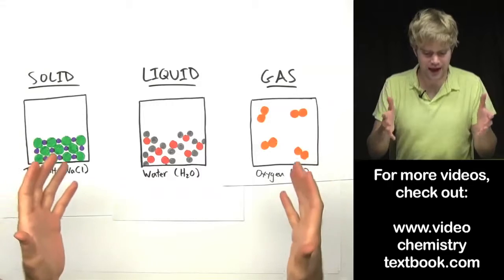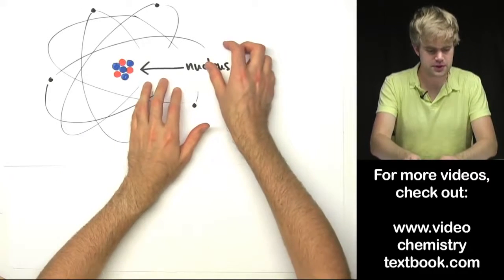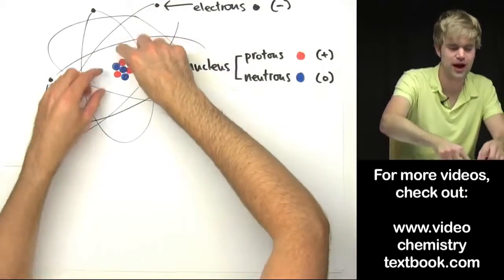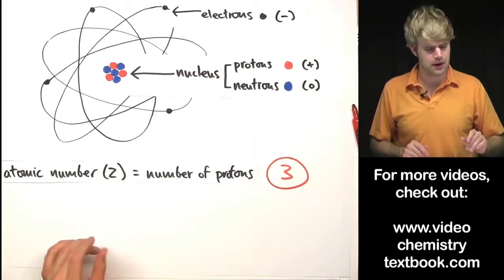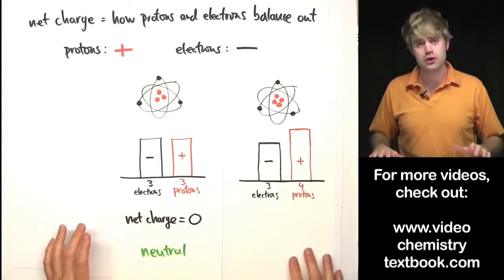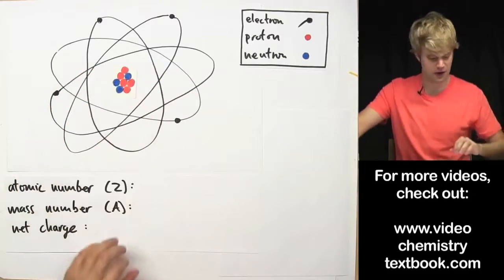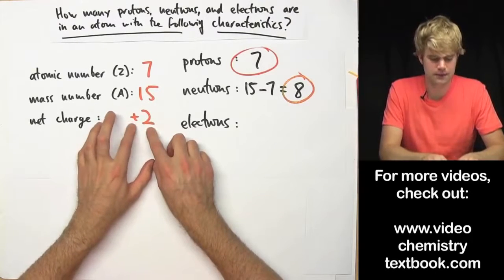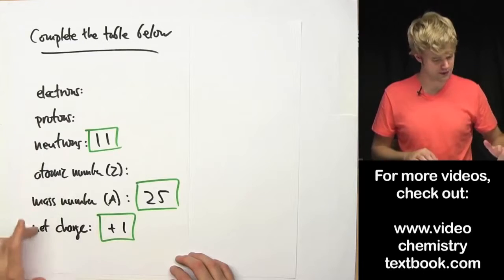Basics of Atomic Structure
This video is about Basics of Atomic Structure